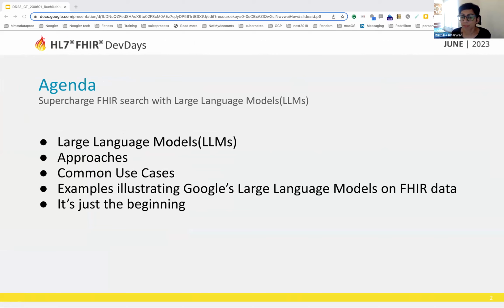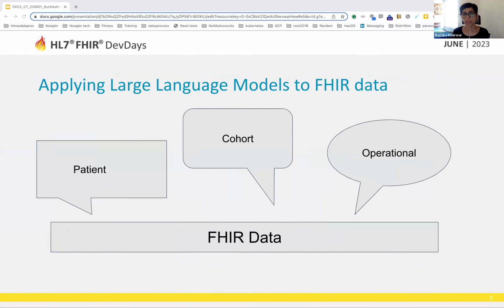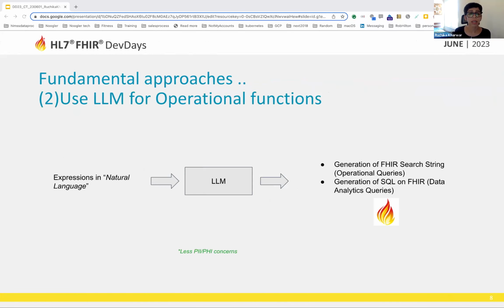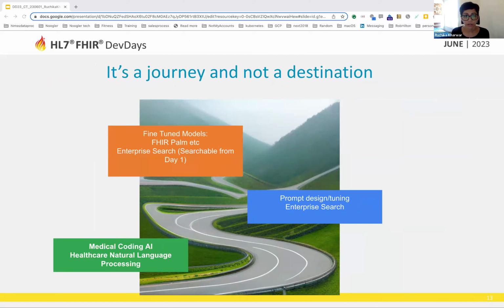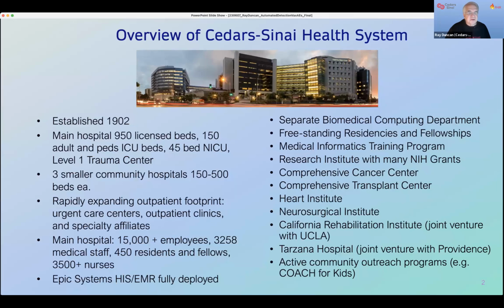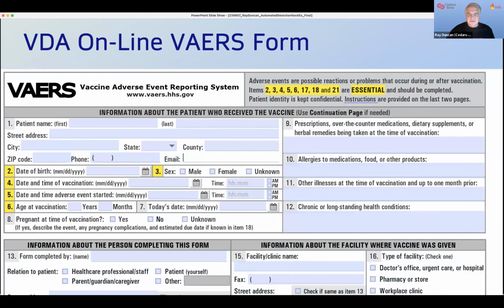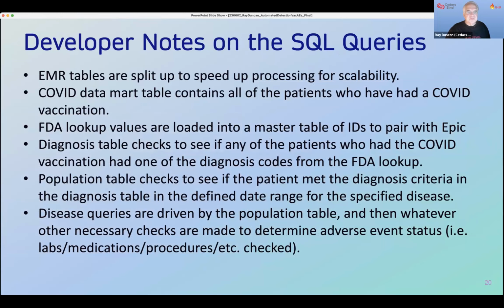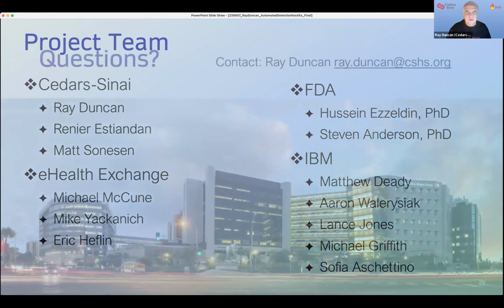Ruchika Kharwar - Supercharge FHIR Search with Large Language Models (LLMs) | DevDays 2023 Amsterdam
Large language models (LLMs) are increasingly being used to search and summarize information in a natural, conversational manner. With the launch of ChatGPT, search has transformed from a single-turn matching of intent to links to a multi-turn experience with context, and richer answers drawn from multiple sources. In this session, we explore the application of Google’s LLMs to provide a semantic search experience over FHIR data and show examples of natural language search over the patient’s longitudinal patient record and other FHIR repositories.